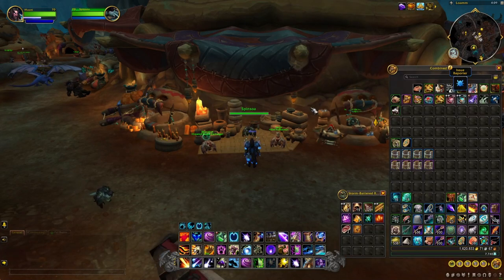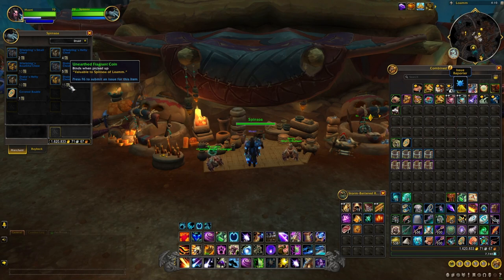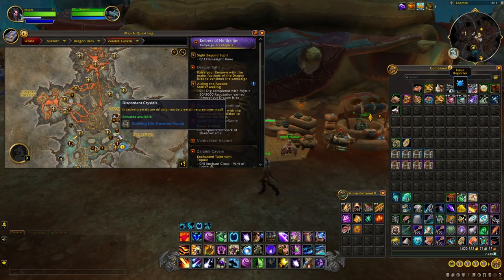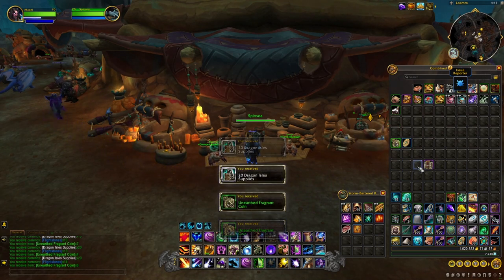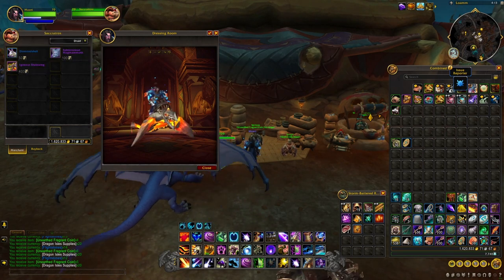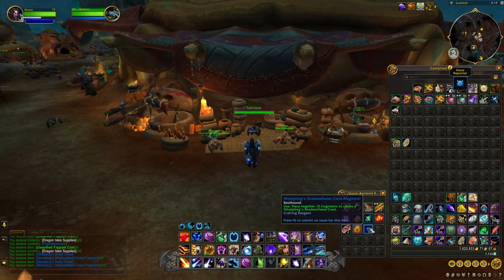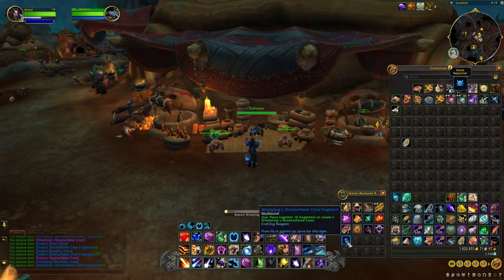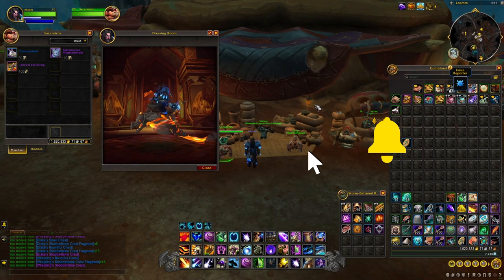WoW Farm Trader Location - Unearthed Fragrant Coin + Coveted Bauble Farm Patch 10.1 - Dragonflight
I Everyone
Today I Be Showing How To Farm For Unearthed Fragrant Coin which then you can turn into Coveted Bauble Then You Can Trade in For Mount, Pet, And Chest's

Target 1k Subscribes - Help Me Reach My Target Thank You!